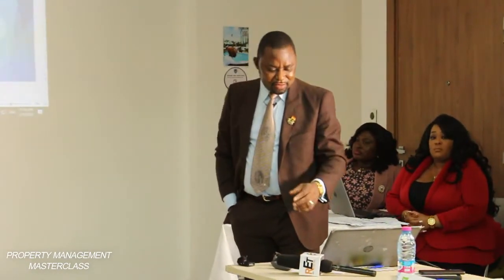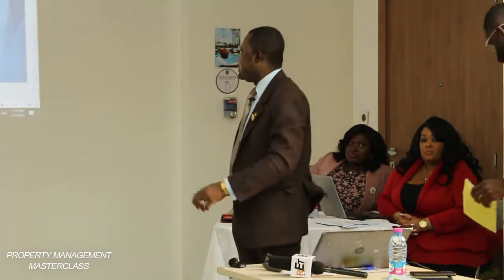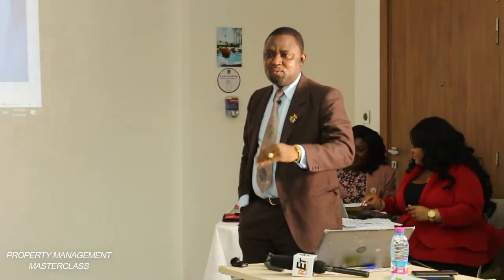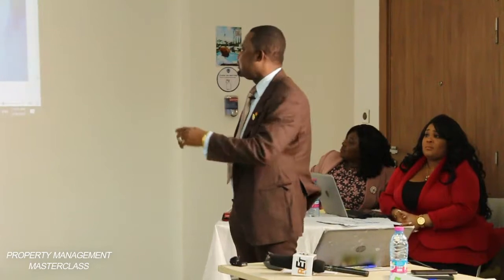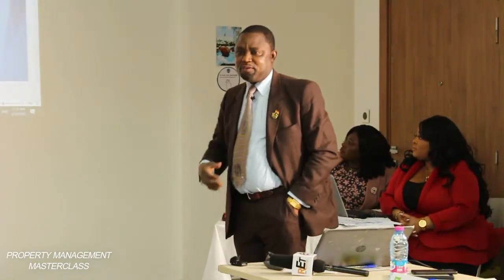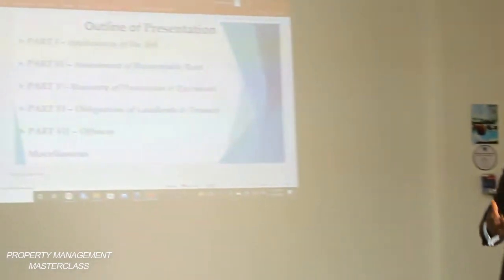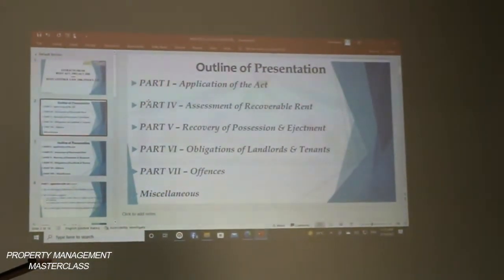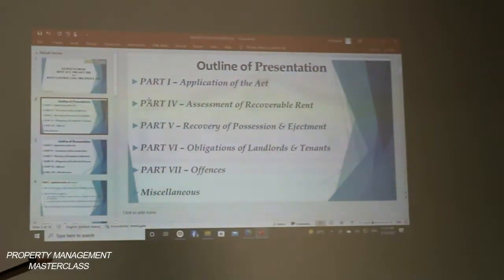PROPERTY MANAGEMENT MASTERCLASS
Welcome, to PE Live.
TV and Online streaming service that gathers creations largest minds and
most forceful decision –makers in the Property Industry.
Our dedicated journalist presents to our audience exclusive on-stage
interviews, stimulating presentations and lively panel debates aired on
multiple content platforms.
The team provides cutting edge insights, unique personalities and peer
audience engagements that have the power to transform property and
sustainable investments, finance, business and culture in the property
world.
Stay tune